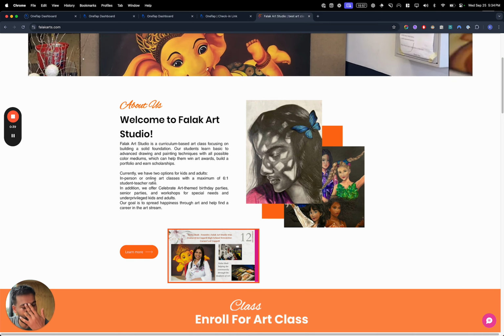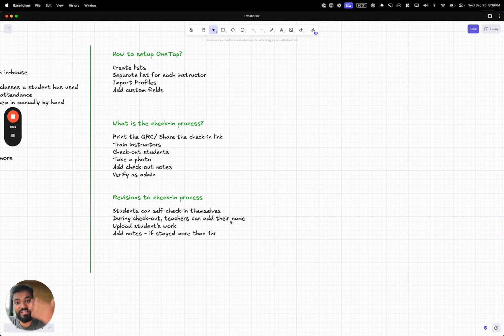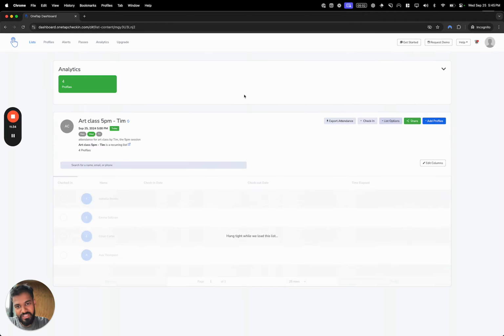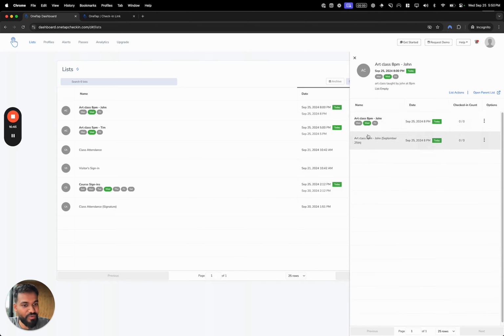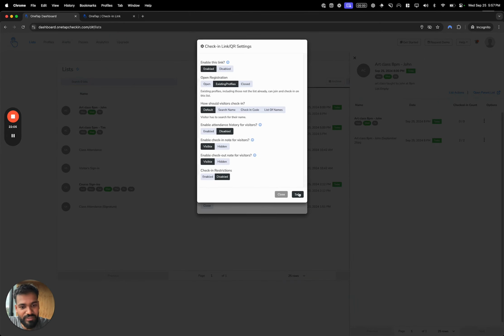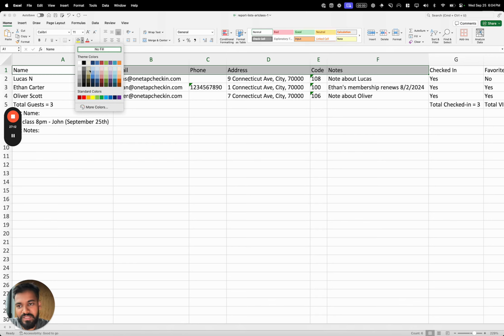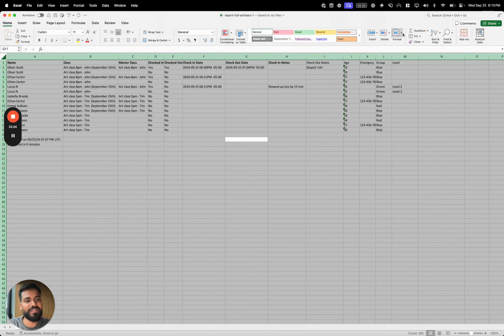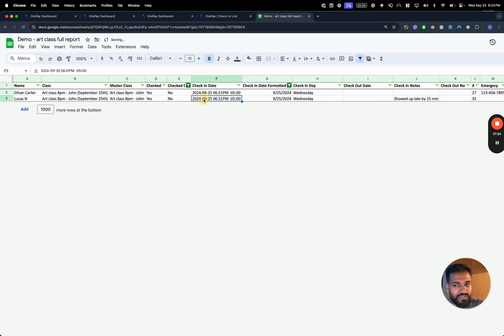Case Study - Arts School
The OneTap digital check-in app is ideal for art schools, especially those running in-person classes and offering community programs!

This case study covers how an art school previously struggled with various attendance methods, from building an in-house system to using fingerprinting hardware, manual paper sheets and hiring dedicated staff for attendance.

They needed to track student activity, class attendance, teacher involvement, and billing while scaling their business and managing more students and instructors.

OneTap offers a standardized solution, allowing easy setup, tracking, and reporting. The video demonstrates how to create a check-in process, download detailed reports on individual and class-level attendance, monitor student progress, and manage billing efficiently as the school expands.